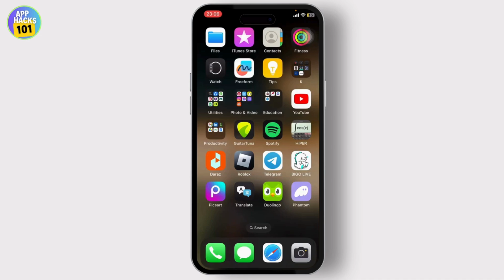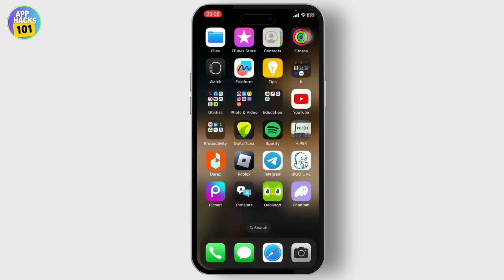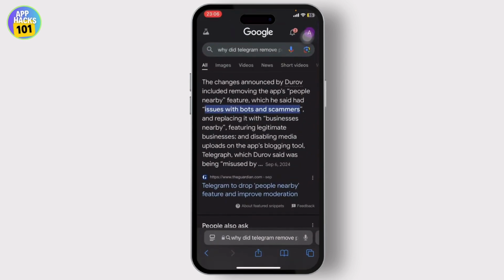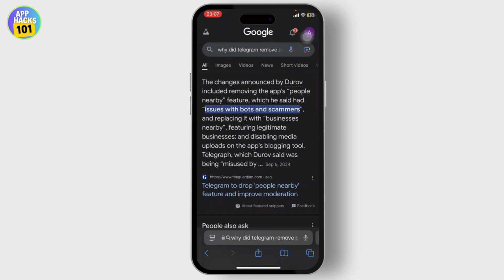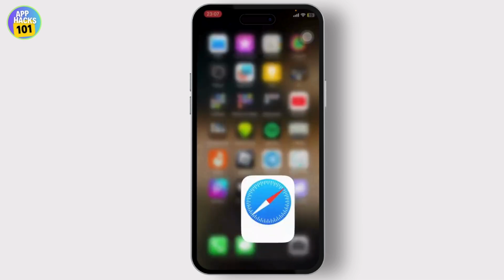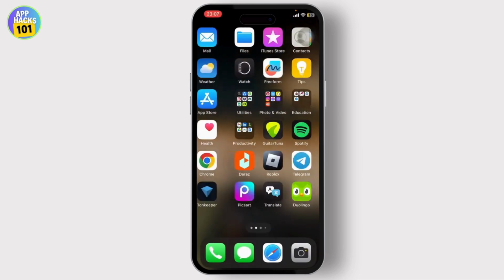How to Fix Telegram People Nearby Not Showing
Learn how to fix Telegram People Nearby not showing with this step-by-step guide. If you're having trouble finding nearby people on Telegram, this tutorial will help you troubleshoot and resolve the issue quickly!

In this video, you'll discover how to fix the Telegram People Nearby option not showing and how to find nearby people on Telegram using the app's features.

Timestamps:
0:00 Introduction
0:18 Step 1: Checking Your Location Settings
0:48 Step 2: Ensuring Telegram Permissions
1:00 Step 3: Restarting the App to Refresh Nearby People